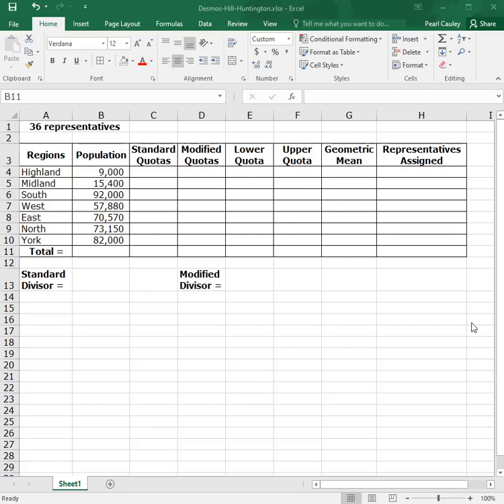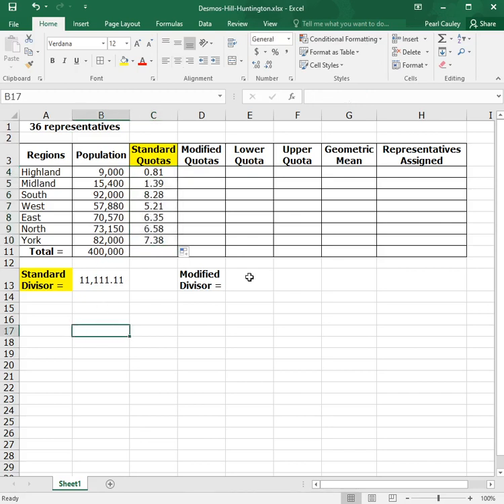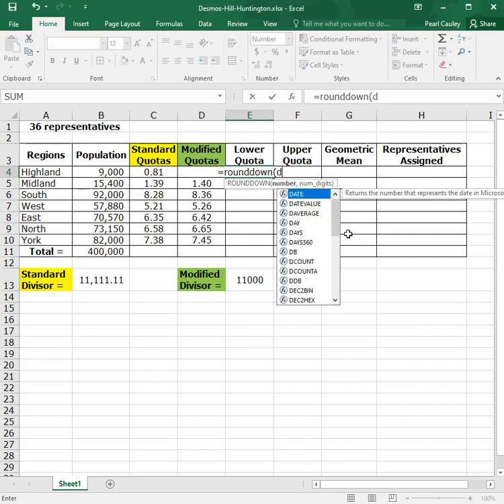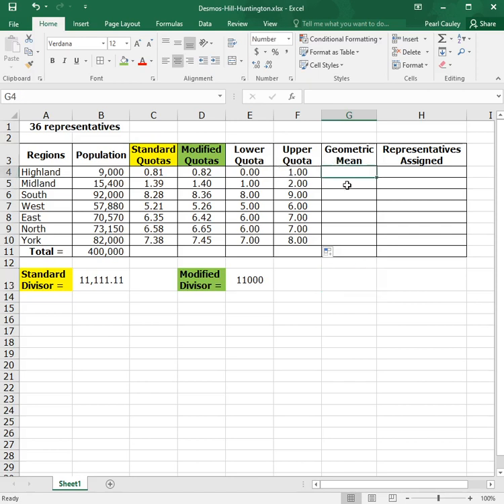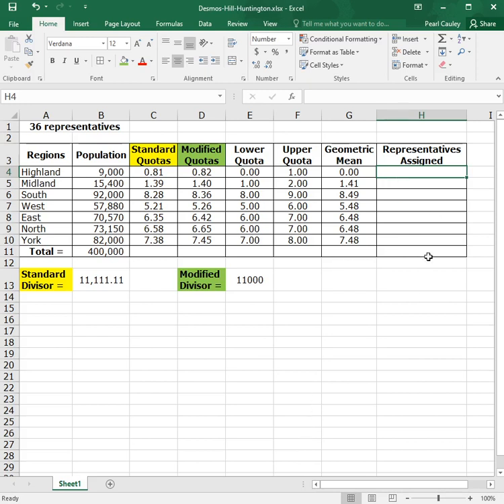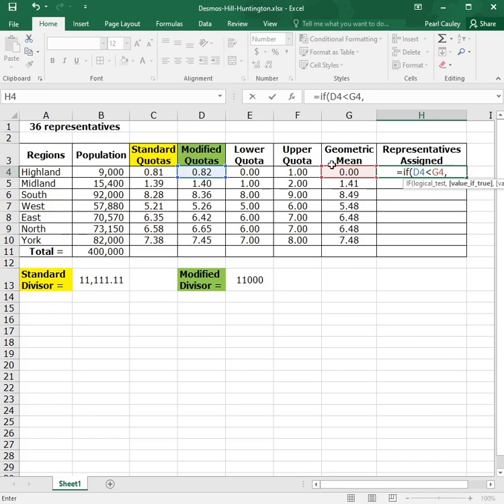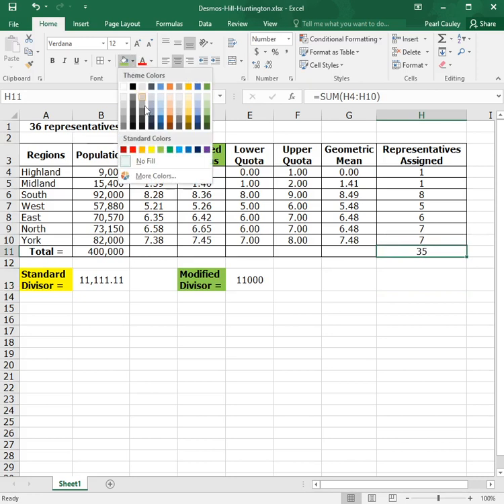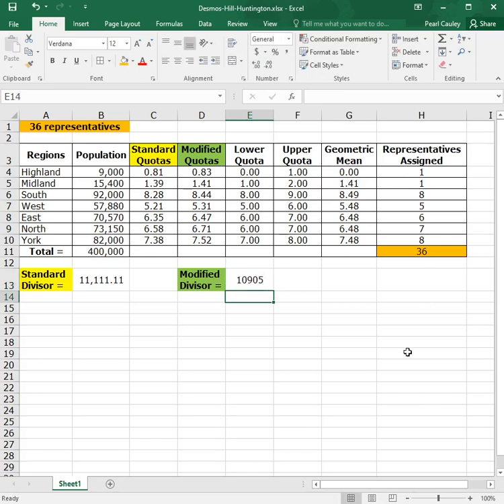Hill-Huntington Method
This video covers how to do the Hill-Huntington method of Apportionment in Excel.